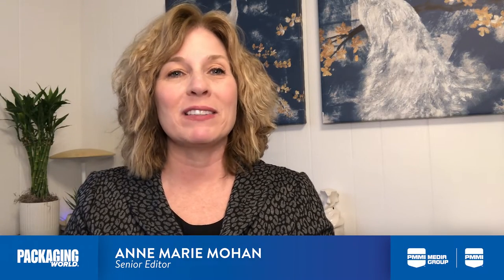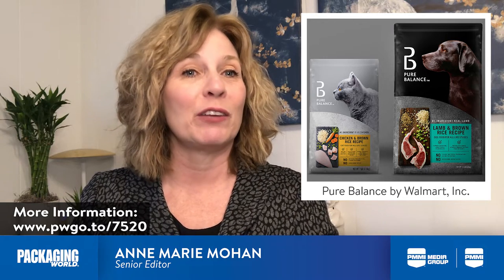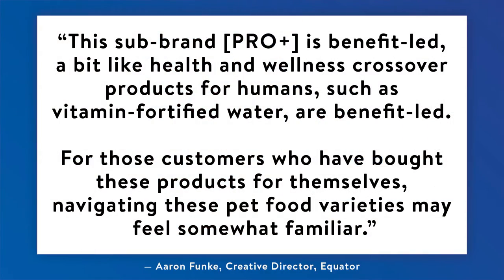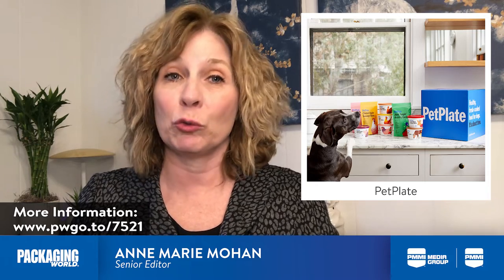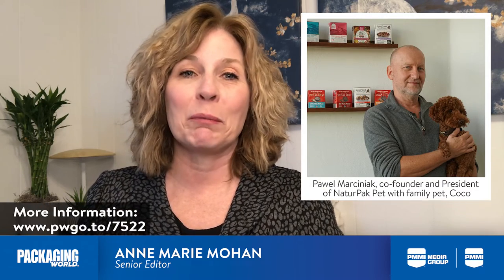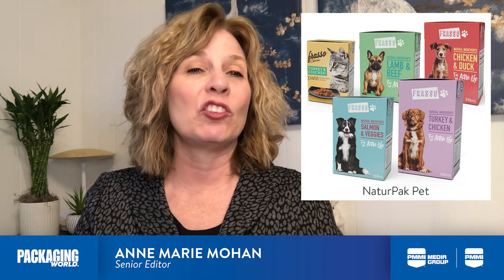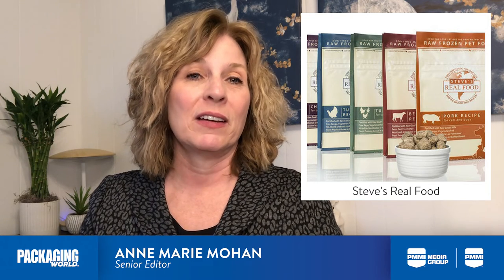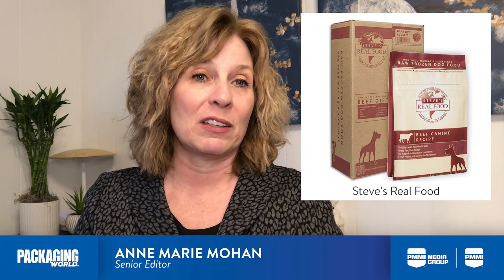Doting Pet Parents Drive Innovation in Packaging Design, Technology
Pet food brands are embracing new packaging design strategies and technologies to meet pet parents’ desire for fresher, healthier pet food products and sustainable packaging. See four recent examples.

CHAPTERS:
00:00 - Introduction
00:13 - Humanization of Pets
00:49 - Pure Balance (by Walmart) Pet Food Design
02:00 - PetPlate E-Commerce Pet Food
03:17 - NaturPak Pet's Paper Carton
04:45 - Steve's Real Food use of High Pressure Processing
05:54 - Outro and Additional Links

***Packaging Sustainability Trends for Pet Foods***
&utm_source=Youtube&utm_medium=PWTVChannel